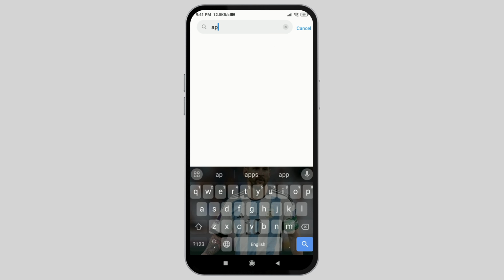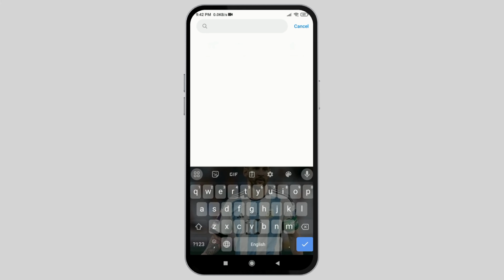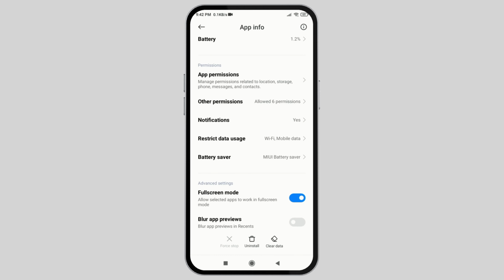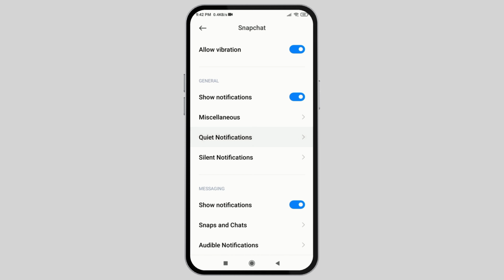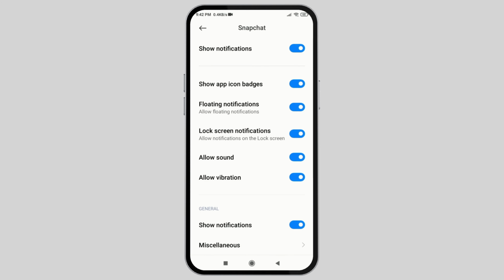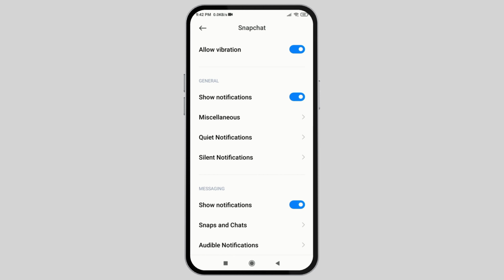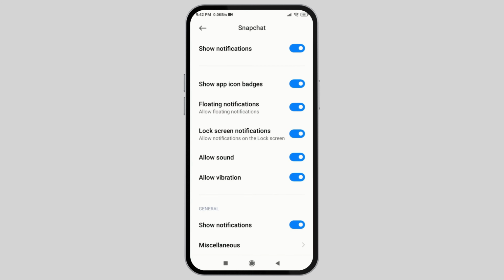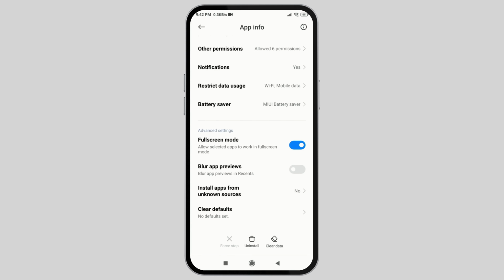How to Fix Snapchat Filters Not Working? (2024)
Struggling with Snapchat filters not working properly? Purple Circuit has got you covered with our comprehensive video, "How to Fix Snapchat Filters Not Working." This guide is specifically designed to tackle the issue of malfunctioning filters in Snapchat, ensuring you get the most out of your Snapchat experience in 2024.

In this tutorial, we'll delve into:

- Identifying the common causes behind Snapchat filters not working as expected.
- Step-by-step instructions to troubleshoot and resolve filter-related issues on Snapchat.
- Practical tips for ensuring your Snapchat app is optimized for filter usage.
- Guidance on how to access and update the latest filters and features on Snapchat.

Don't miss out on the fun of Snapchat filters! If you've been wondering, 'How do I fix issues with Snapchat filters not working?' - this video is your go-to resource.